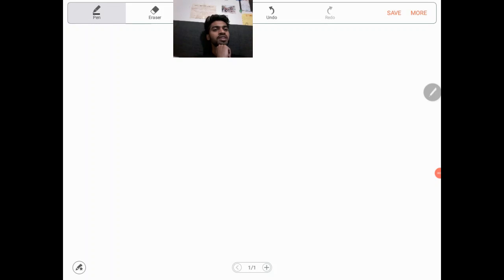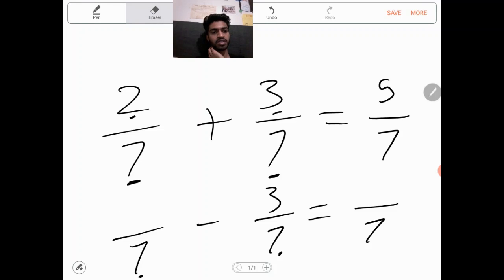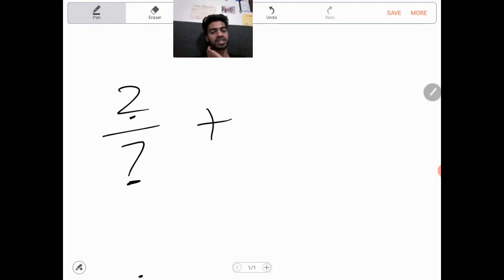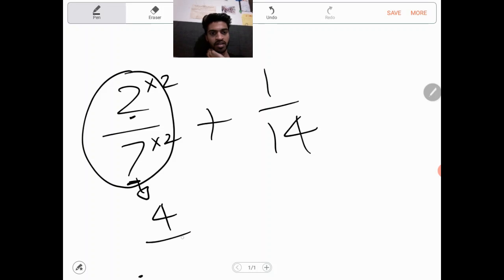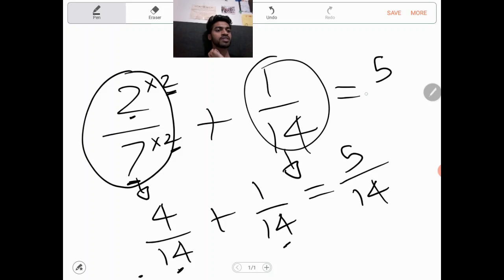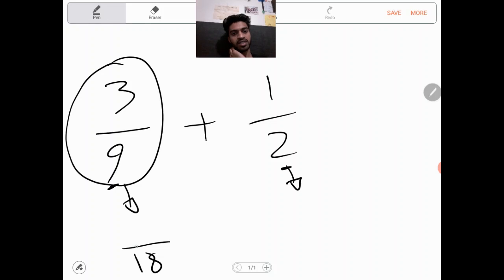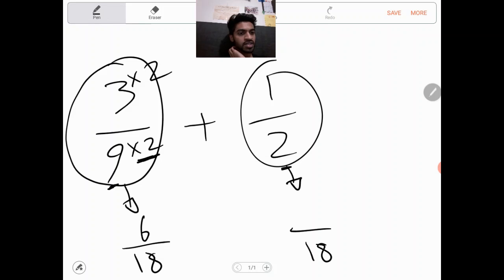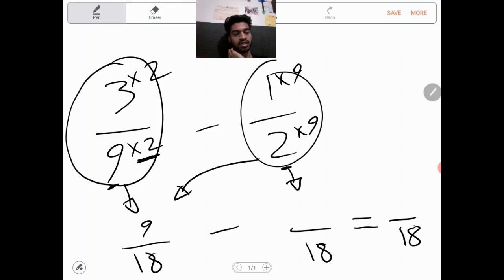Adding and subtracting fractions